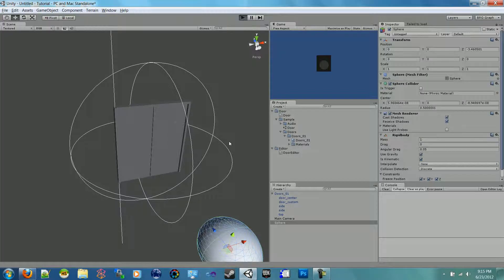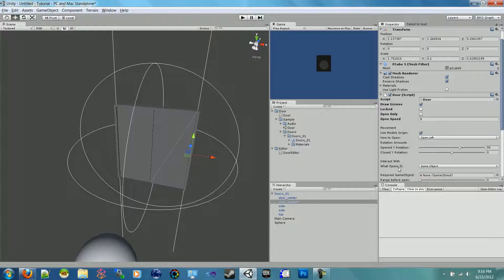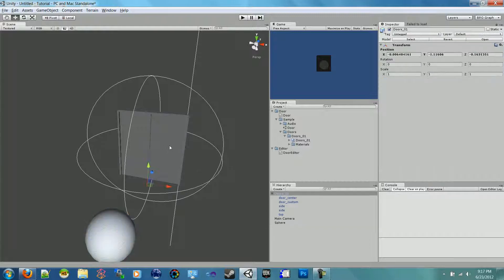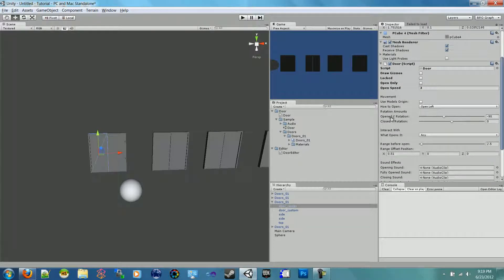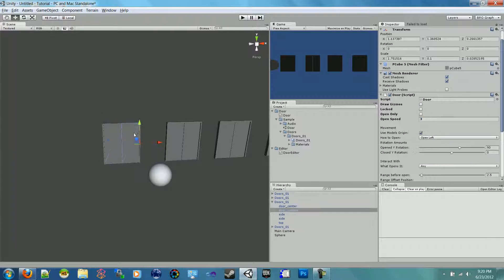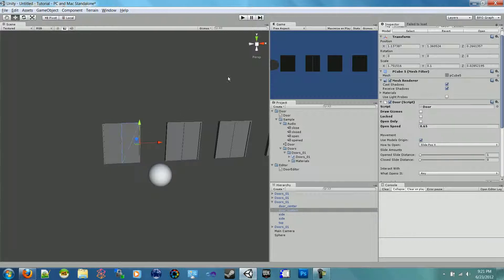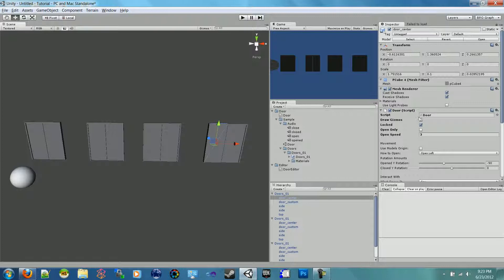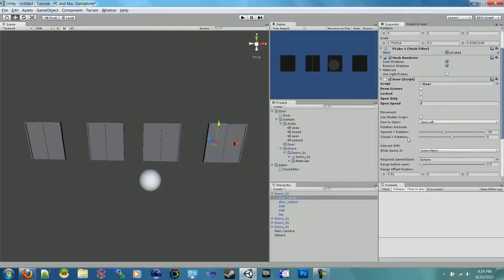UDS Part 3: Other Doors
These sets of videos will go over how to use the "Ultimate Door Script" on the unity asset store.

The Ultimate Door Script is a simple and powerful script that makes game maker's lives easier.  It is crammed with options that allow the user to make a robust and fancy door mechanism in their game.  The system is designed for a huge range of possibilities and does not force you to limit yourself.

Give it a try and check it out!